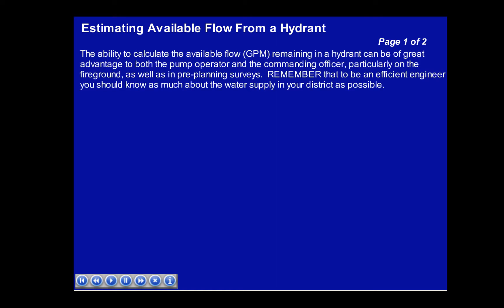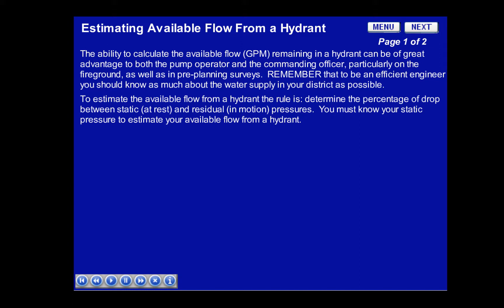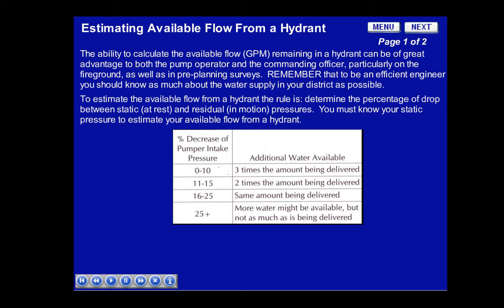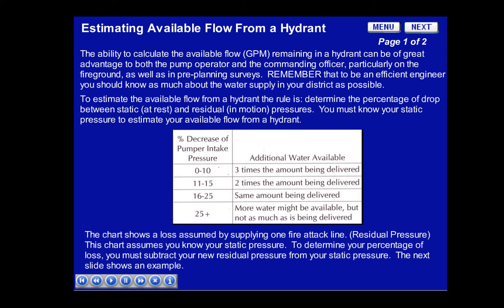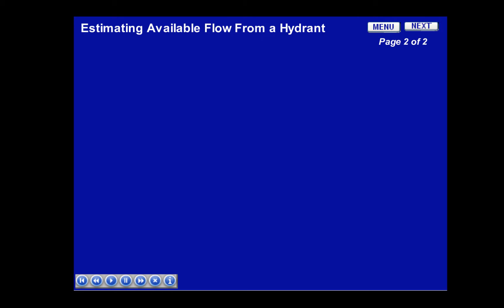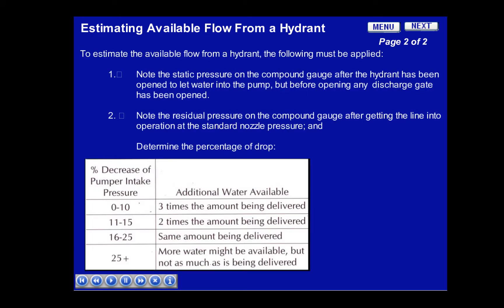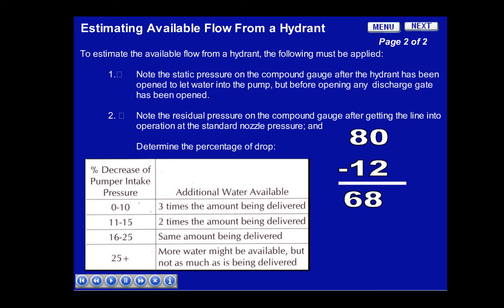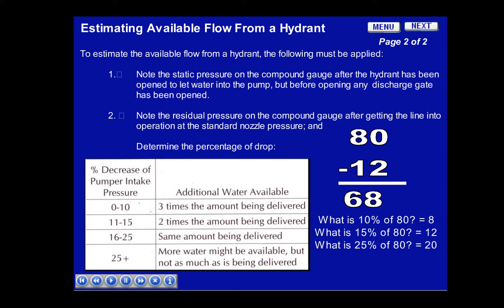Estimating Flow from a hydrant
This video explains how many more like volumes can be delivered from a fire hydrant which is key information for a larger fire incident where more water will be needed.